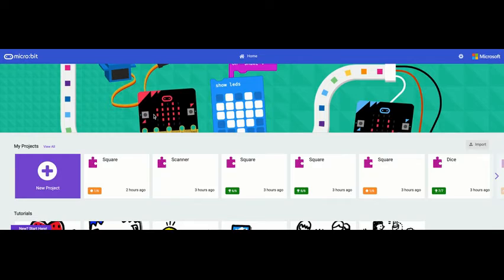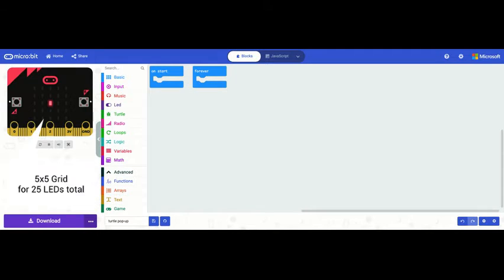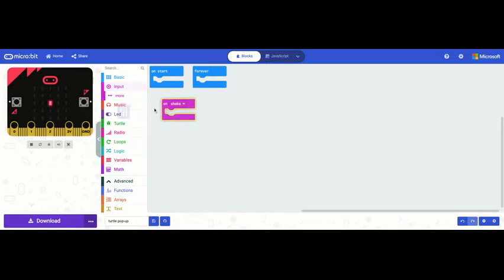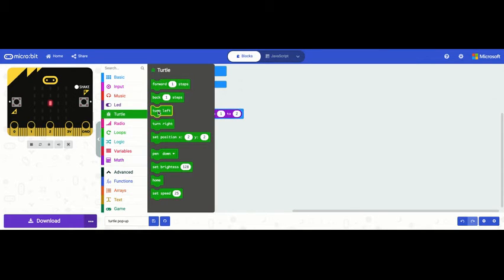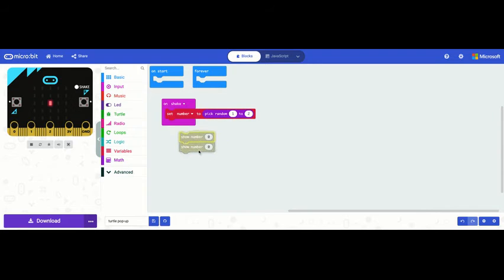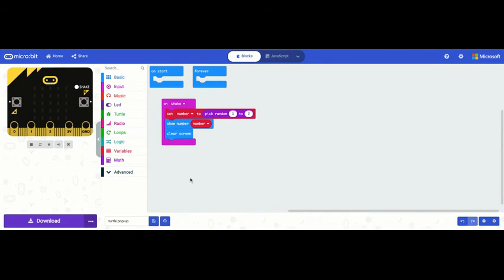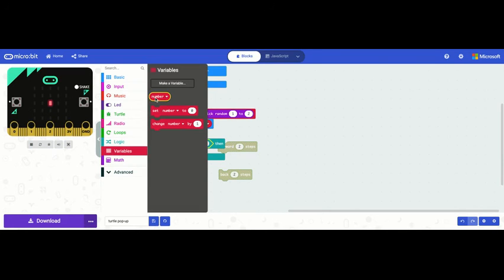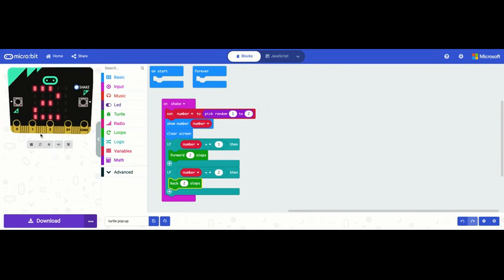Turtle Pop Up